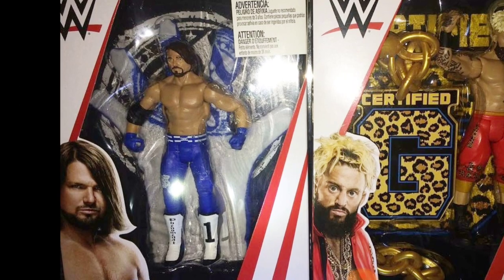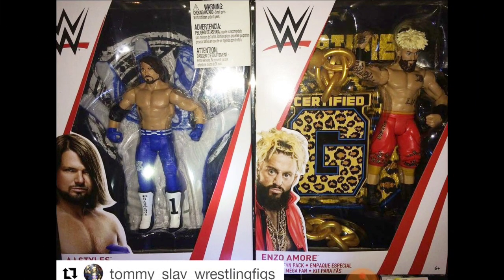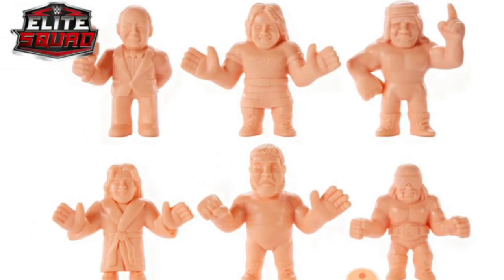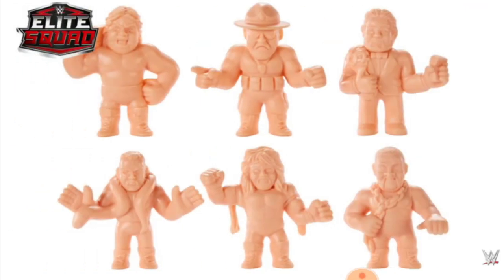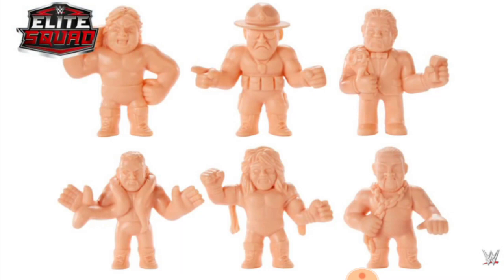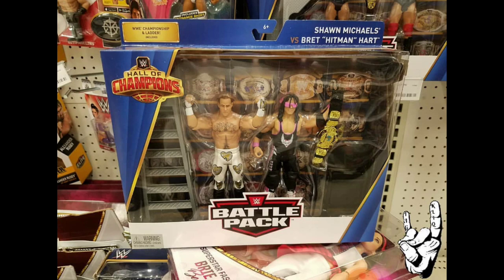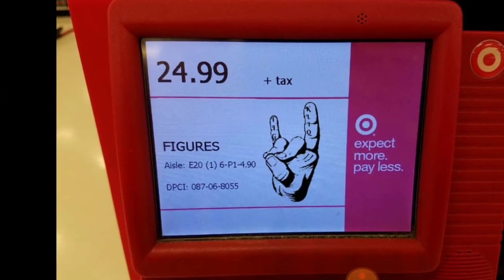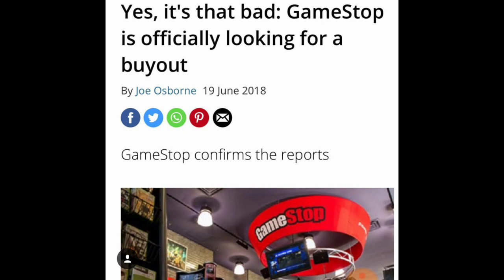NEW WWE FIGURES HITTING STORES! ANOTHER TOY RETAILER CLOSING DOWN!